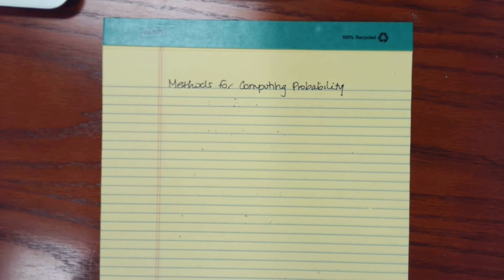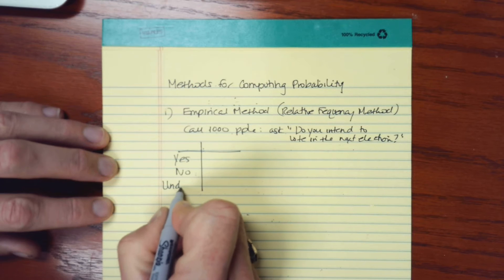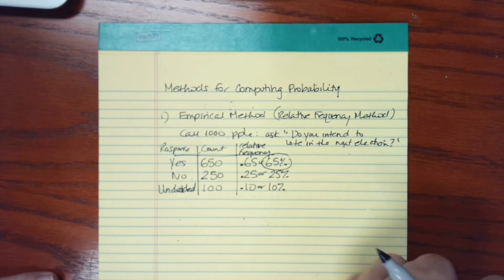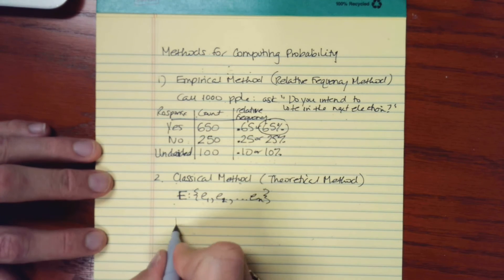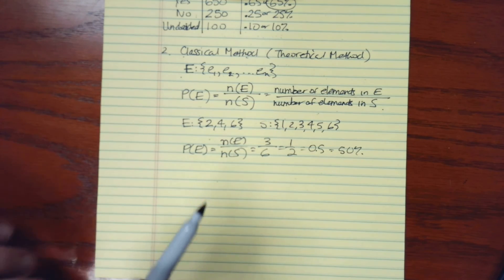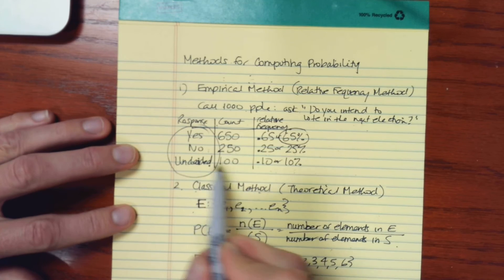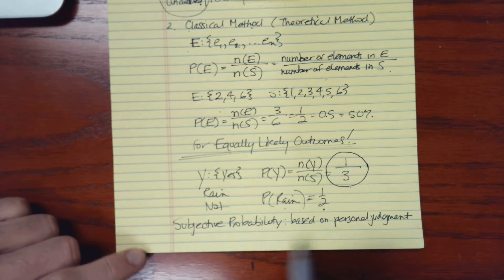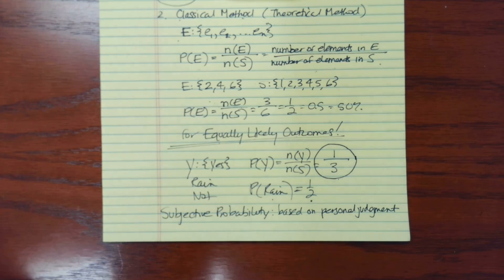Probability, Part 2: Computing probabilties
The Empirical Method (Relative Frequency) and Classical Method (theoretical) methods are discussed.